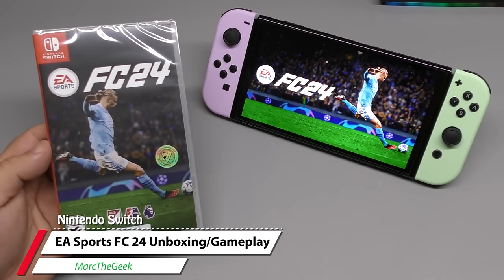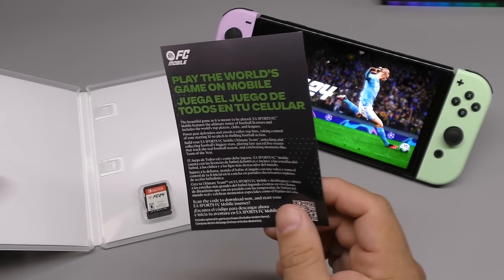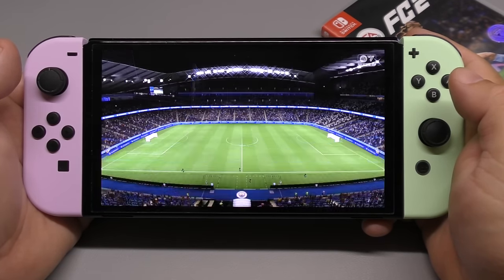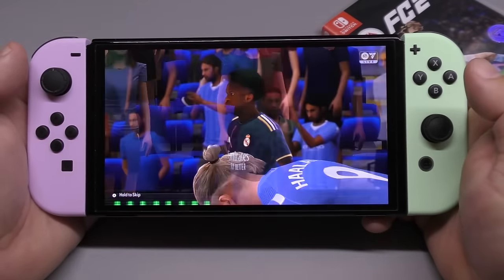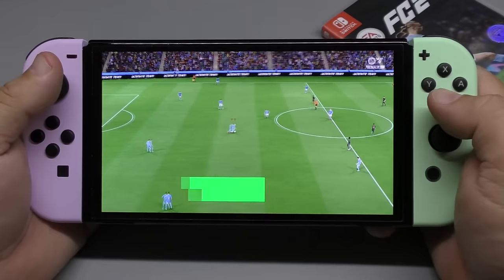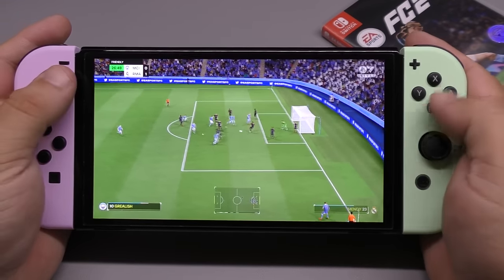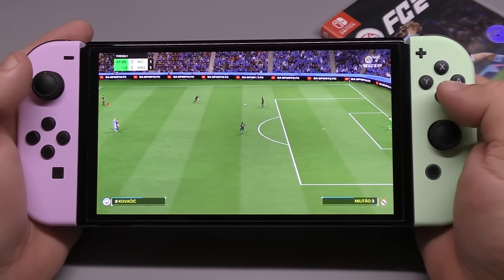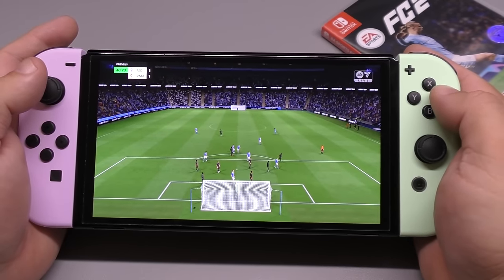EA Sports FC 24 Unboxing & Gameplay on Nintendo Switch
Here I unbox and share some gameplay for EA Sports FC 24 on the Nintendo Switch. I share my first impressions so far. I hope you share and like the video.